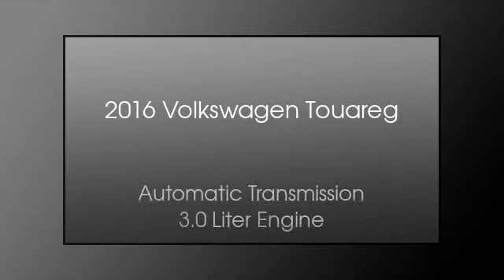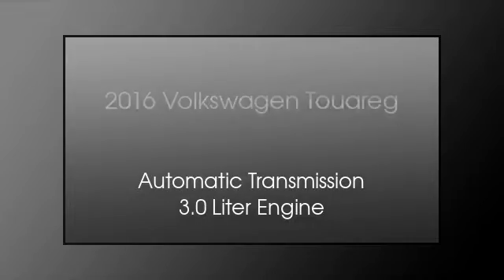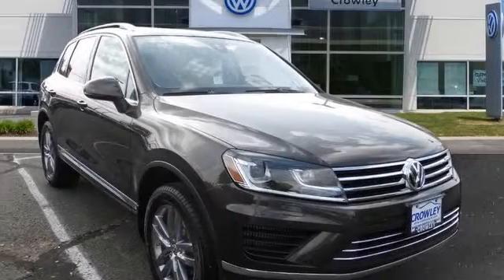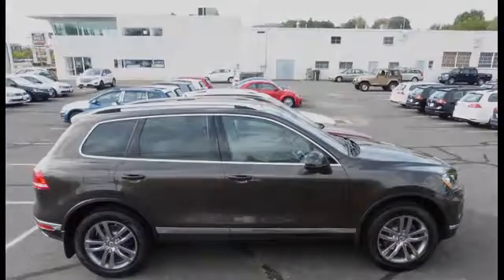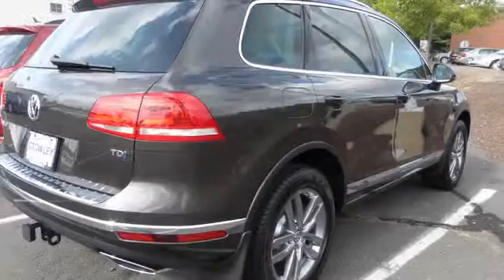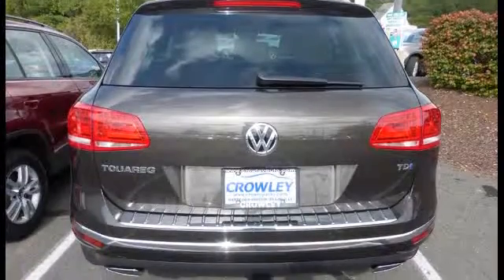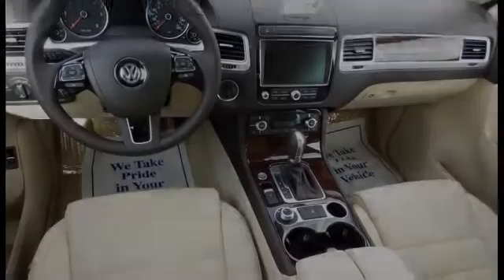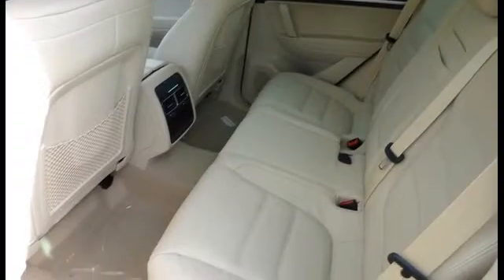2016 Volkswagen Touareg